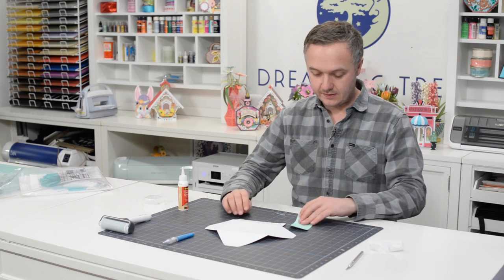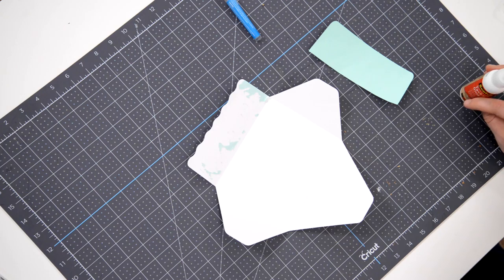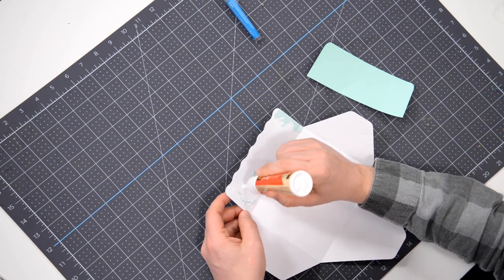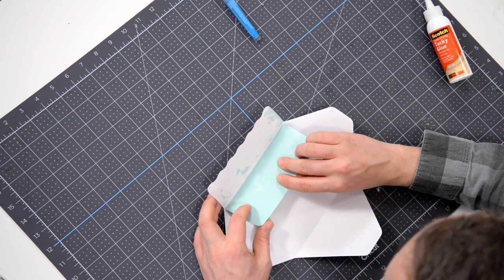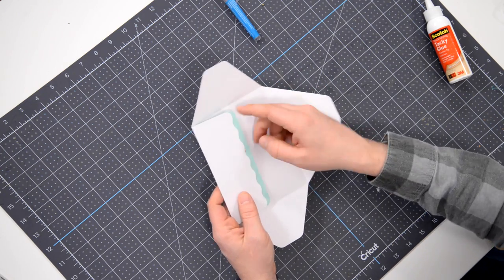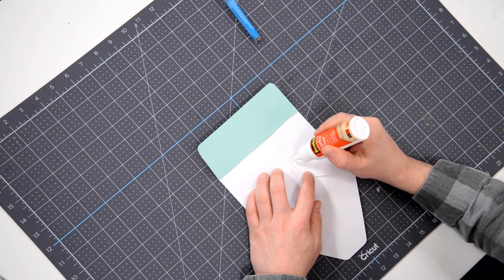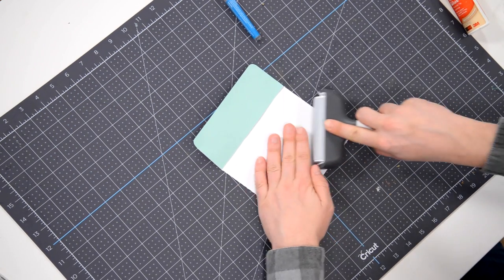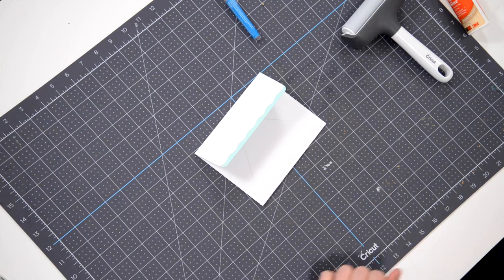SVG File - Personalize Occasion Cards - Envelope Assembly (For Cricut, Silhouette, and ScanNCut)